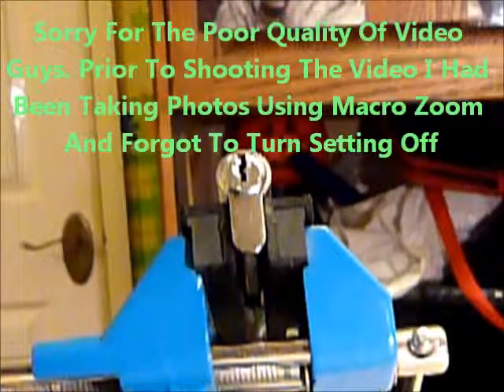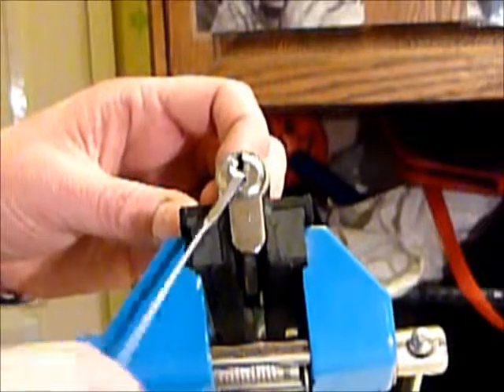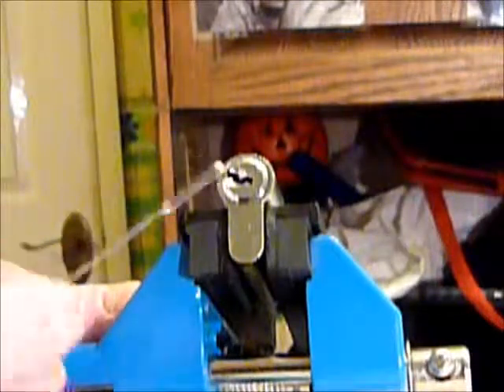Single Pin Picking 5 Pin Unbranded Euro Lock Tutorial VERY QUICK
All my videos are tutorials with hints and tips for lock picking, Including bumping locks raking locks and single pin picking locks SPP using many different lock picking tools, Including picking a safe with auto jigglers. I also have security warning videos and hints if you have been a victim of a burglary and your locks have been bumped. My bumping security video shows evidance on the keyway you have been a bump victim. Insurance companies will not always pay out due to a key being used. My video evidence will prove to insurance company that you have been a victim of a bump crime, and will have to pay out whats rightfully yours, so subscribe and watch all my lock picking videos for great tutorials on lock picking with all lock picks including warded lock picks, disk detainer picks and tubular lock picks also known as ace picks, southord pick guns. All are great to view